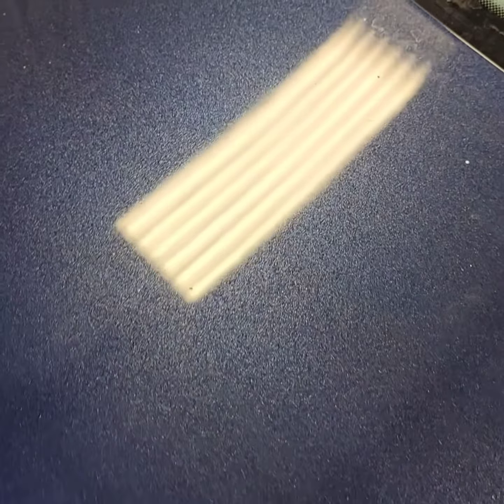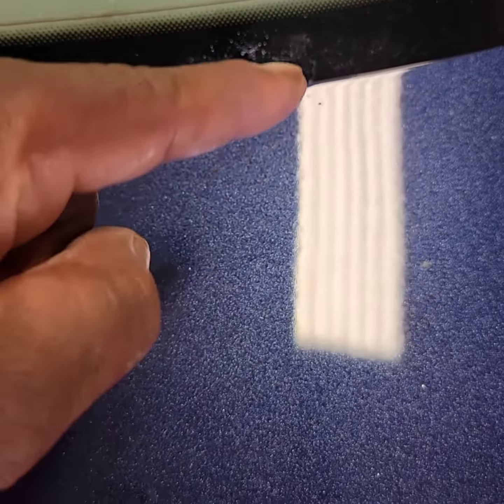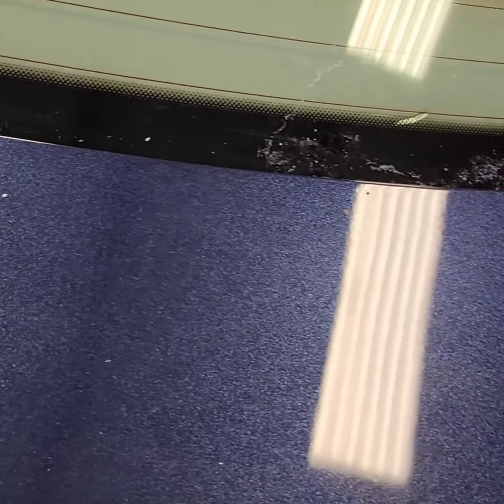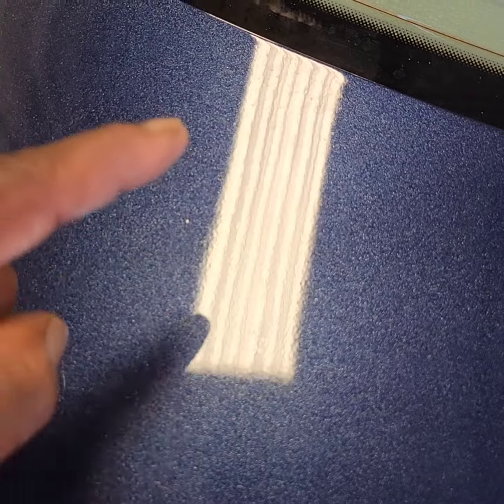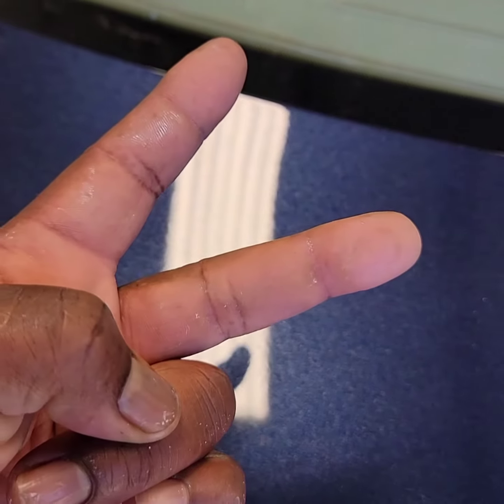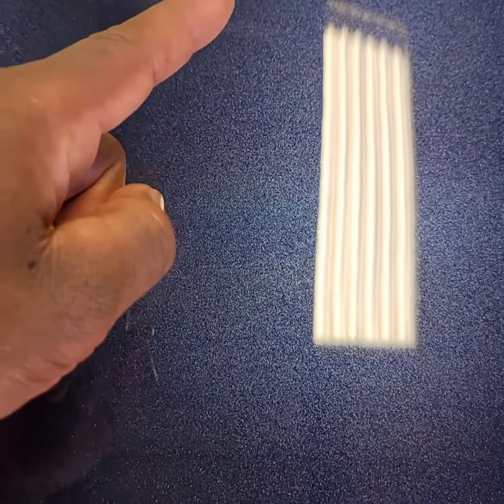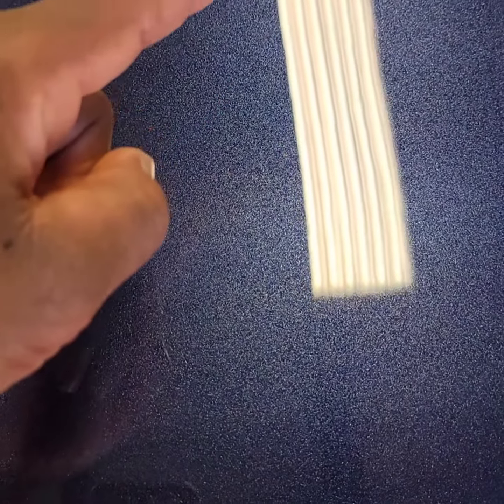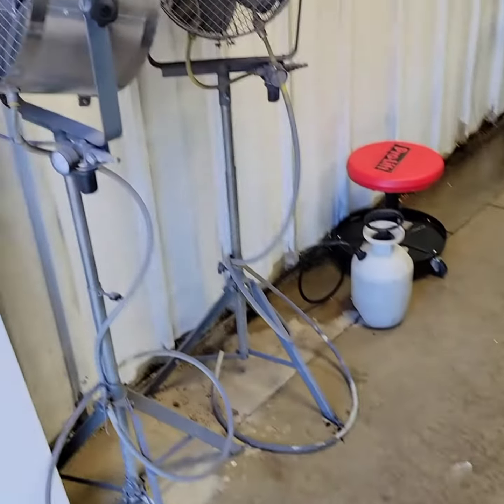Crappy paint job made new!!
A few before and after shots and brief process explanation of orange peel defect removal. If your paint looks like this give us a call!